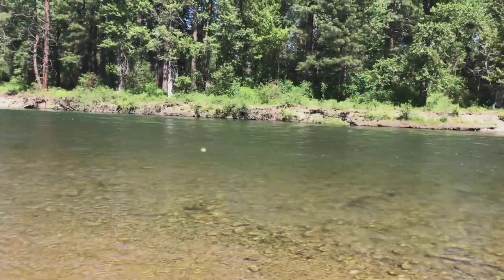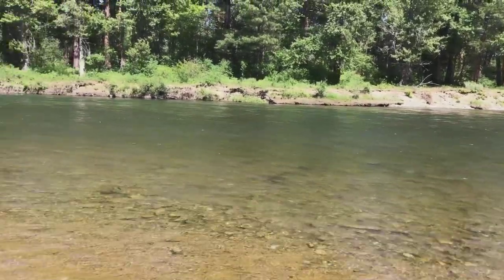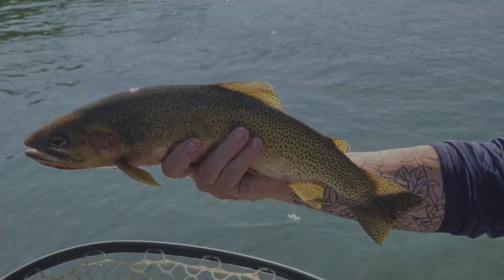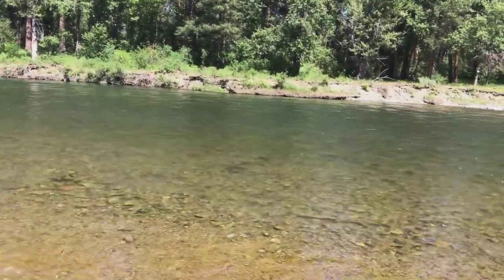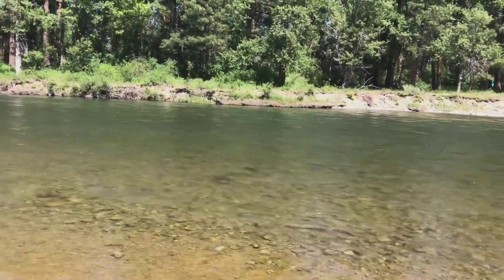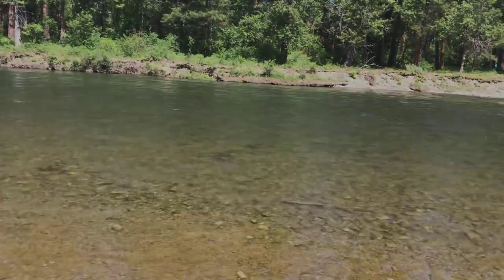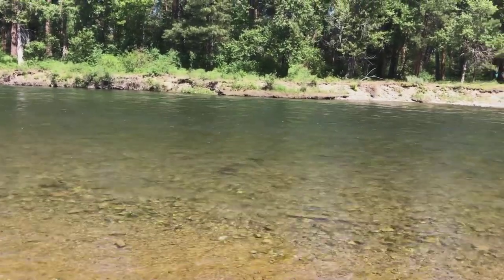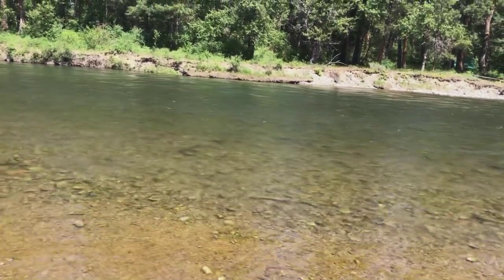Yakima River Fly Fishing Report-June 7th, 2023-Worley Bugger Fly Co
Aron Larsen, Head Professional Fly Fishing Guide at WBFC deliver the current Yakima River Fly-Fishing Report. Aron delivers his from the Upper Yakima near Cle Elum on June 7th-2023.

For more information on the current river conditions or fly fishing in Central Washington, please visit the WBFC Brick & Mortar Pro Shop in Ellensburg, Washington or visit the Worley Bugger Fly Co. website at the link below.